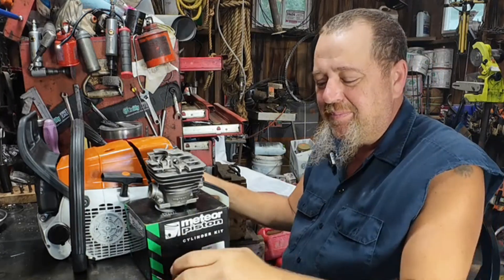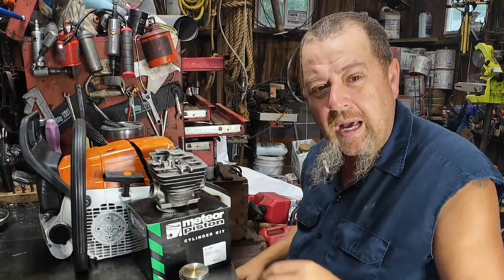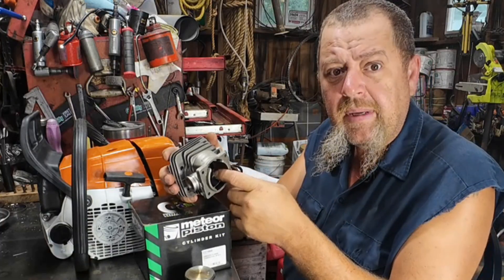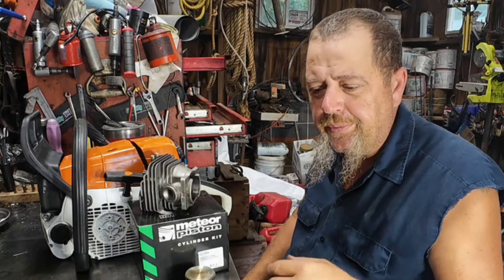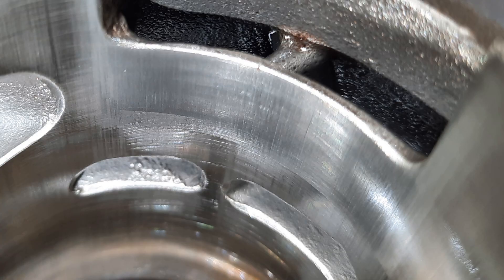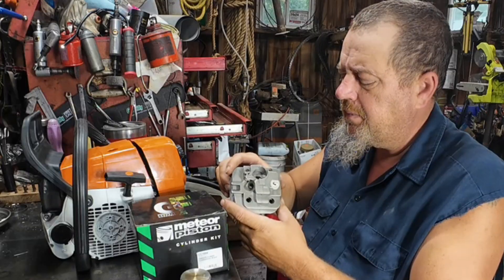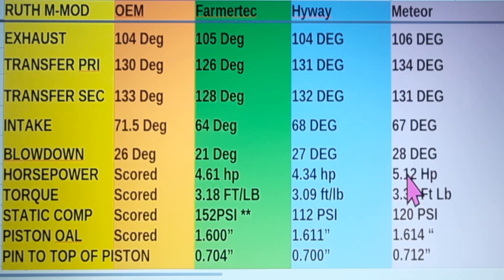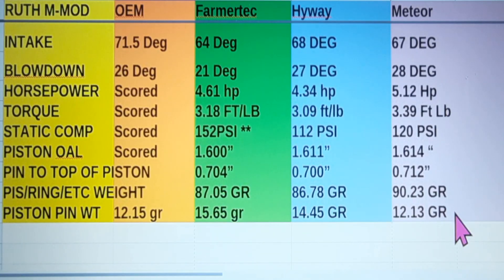How Much Power Does a Meteor Cylinder Really Make? | Stihl MS361 Clone Dyno Test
In this round of the aftermarket showdown, we bolt a Meteor piston and cylinder kit onto a Stihl MS361 clone (Holzfforma) and let the dyno tell the truth. We’ll take a deep dive into port timing, fit, finish, and every little number that makes saw builders argue at campfires.

This isn’t about selling parts—it’s about curiosity and horsepower. I've heard that Meteor has OEM-level quality, but the real question is: does it? You’ll see the results, the data, and a little redneck reasoning mixed in for good measure.

If you caught the Hyway kit test, you’ll know we’re doing a full series with kits from Wolf Creek Saw Shop, and the New West kit is up next. Each one gets the same fair shake—measured, tested, and dyno’d right here in the shop on the same saw.

Whether you’re a chainsaw builder, a firewood cutter, or just a horsepower junkie, this one’s worth watching to the end.

Stick around—more saw nerd content is on the way.

Big thanks to Ryan at Wolf Creek Saw Shop for hooking me up with some killer parts that makes chainsaw testing possible.  If you're into chainsaw mods and want to support a solid guy who’s all about the chainsaw community, be sure to check him out!

What I do on this channel is simply me satisfying my own curiosity or working on my own stuff at my own risk. I’m not responsible for anything that goes wrong if you decide to copy what I do. Please remember, this is all just for fun—use the info strictly for entertainment!

I’ve got a dyno, and I’ve spent a lot of time upgrading it. It’s homemade, the software’s custom, and it’s more comprehensive than anything you’d find on the market. Testing and modifying chainsaws is what I’m all about. FYI, I haven’t offered dyno or porting services, but depending on the circumstances, I might start taking some requests.

From firewood and sawmill work to raising animals and making all kinds of gadgets, I’ll show you how we make life a little easier here on the homestead.